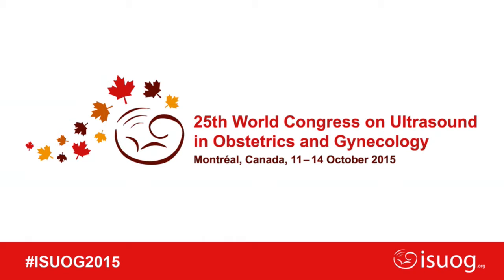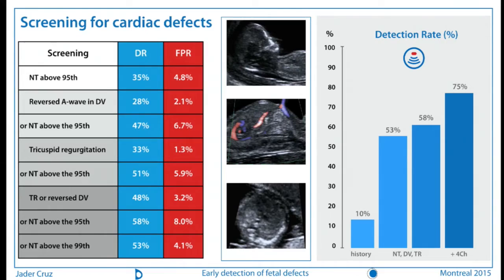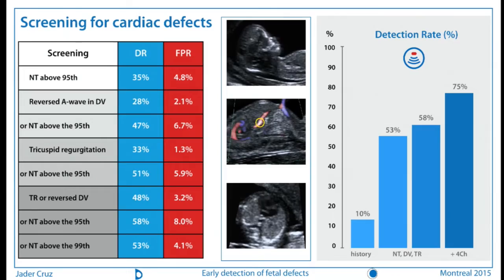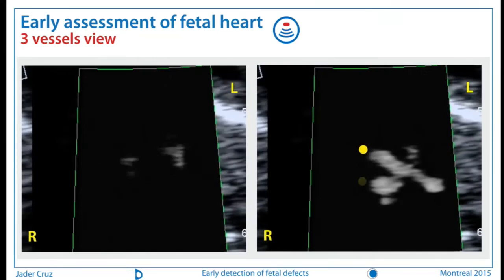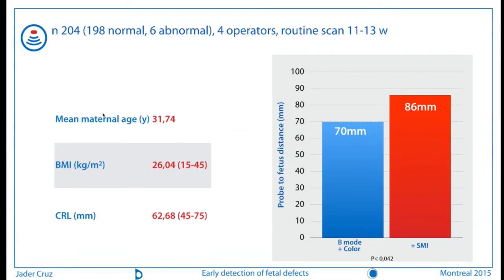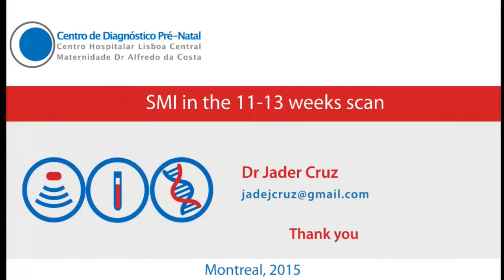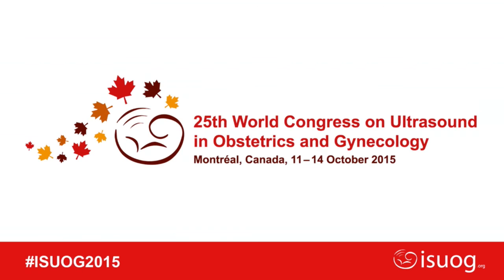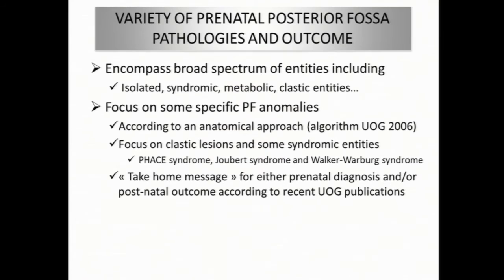ISUOG 2015 Satellite Symposium - Picture Perfect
Presentation given by Dr. Jader Cruz (Portugal), Prof. Roland Axt-Fliedner (Germany) and Prof. Laurent Guibaud (France) to gain in-depth knowledge on the latest imaging technologies at ISUOG 2015 in Montréal, Canada.